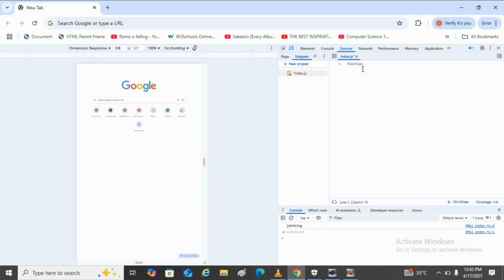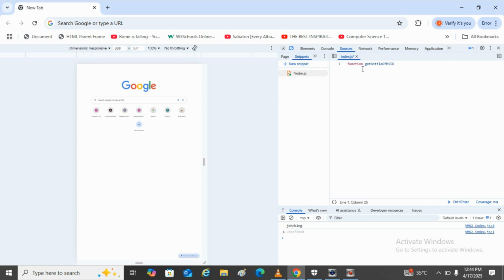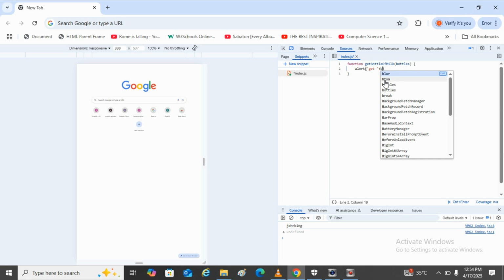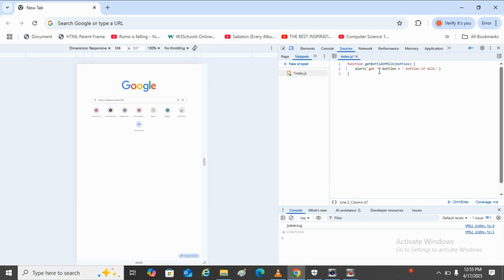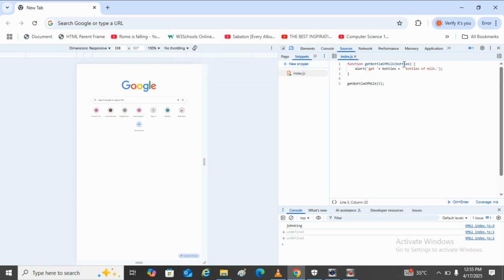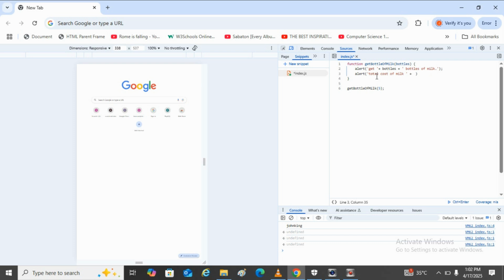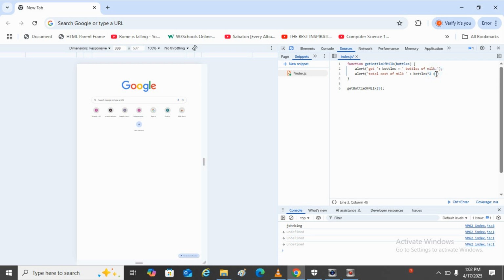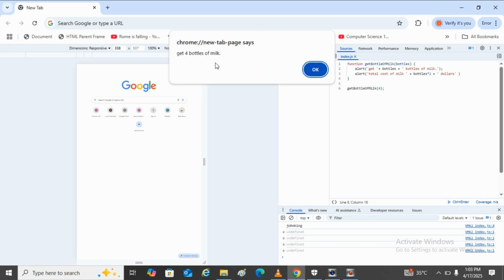How to Pass Arguments to JavaScript Functions | Beginner Examples | Full Stack Web Dev 13i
In this video, you’ll learn how to pass values (arguments) into JavaScript functions when calling them.
We cover how to use parameters inside function definitions and show you how to send data to the function by adding values in the function call.

📘 This is part of the Full Stack Web Development Series — perfect for beginners looking to master JavaScript functions!